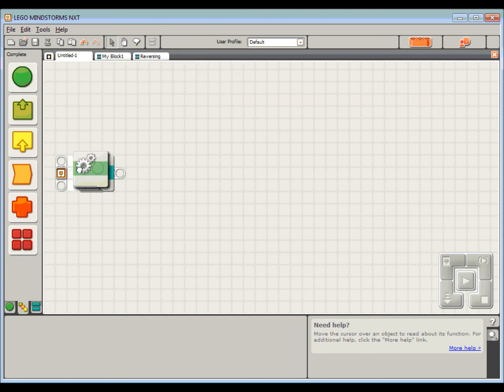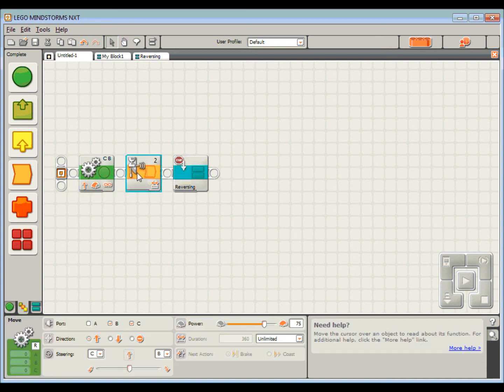Reversing Indicator for a NXT robot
A great, simple, classroom activity was brought to my attention and so I decided to do a quick video on how I would implement it.
This robot, once it encounters an obstacle, will slowly reverse all the while flashing a light and sounding a beeping noise.
Quick and simple and it introduces students to parallel tasks as well as MyBlocks in the NXT-G environment.